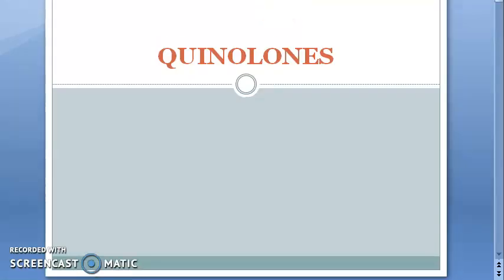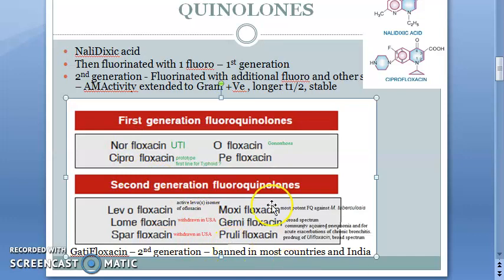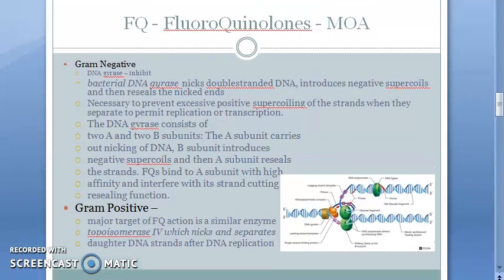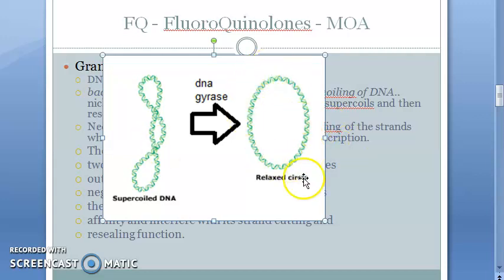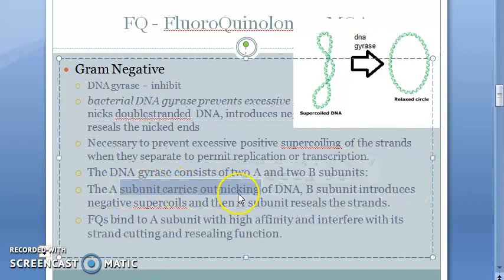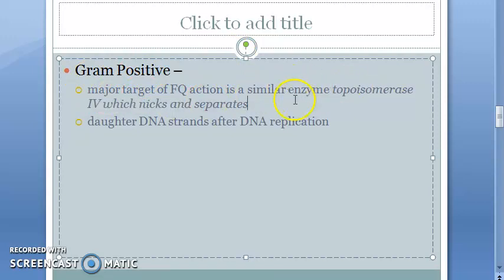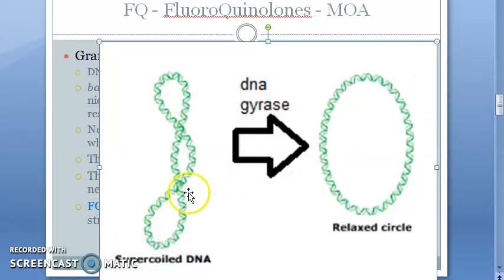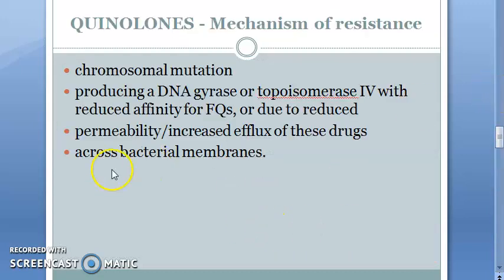Pharmacology 707 b FluoroQuinolones Mechanism Of Action Quinolones DNA Gyrase inhibitor supercoil